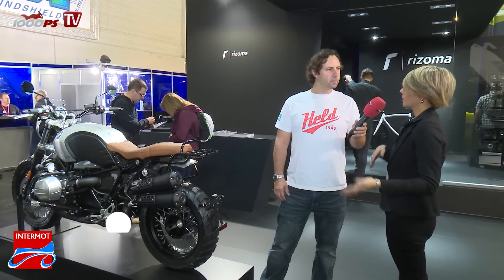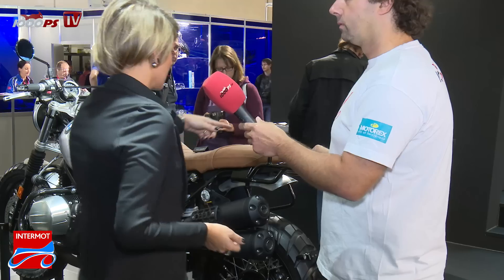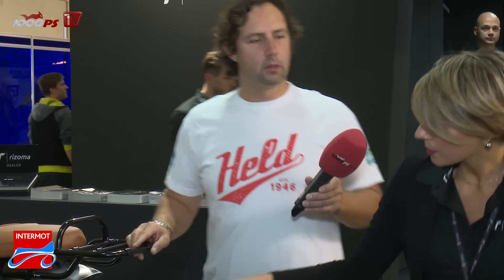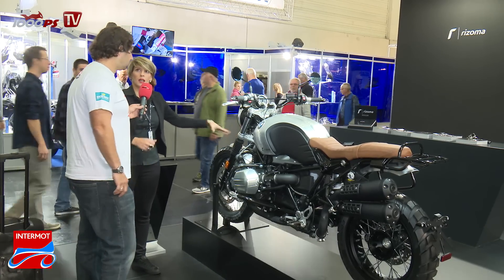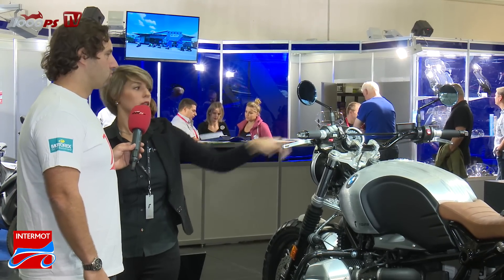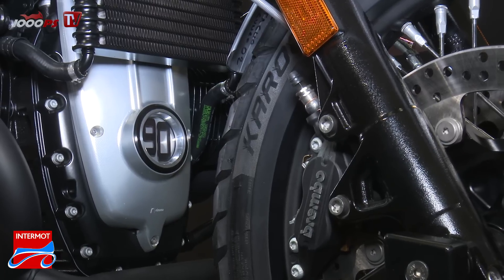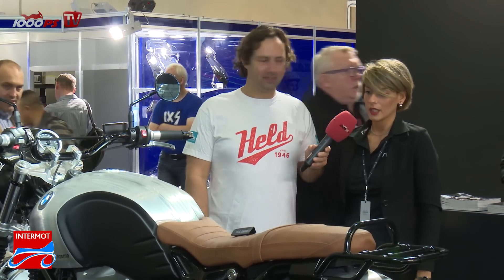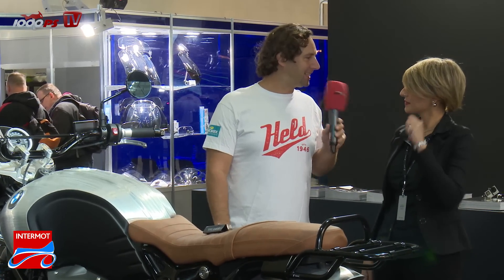Rizoma Accessory line for BMW Scrambler 2017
The new accessoryline for the BMW Scrabler 2017 live @Intermot